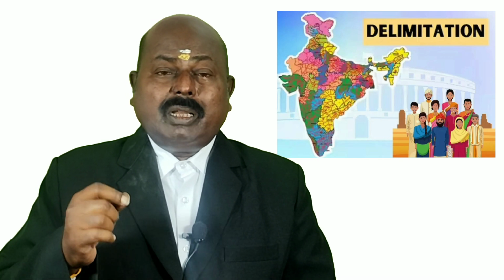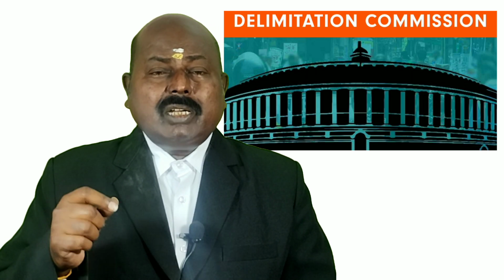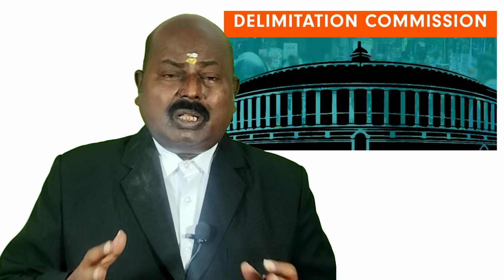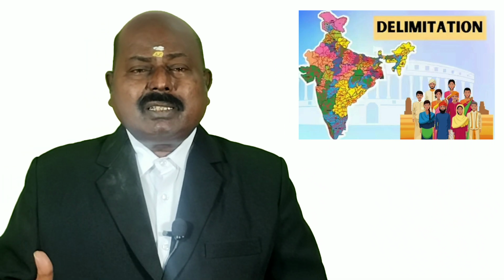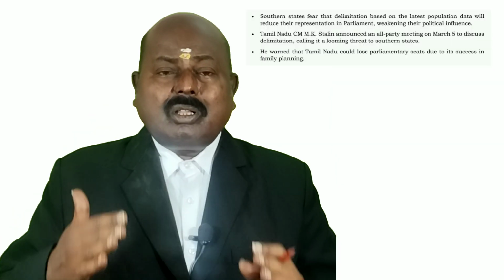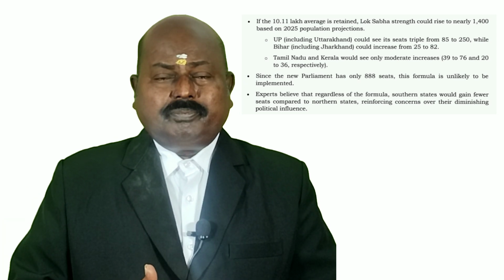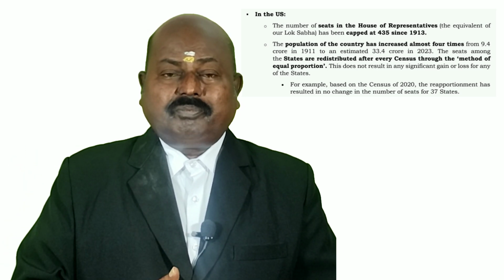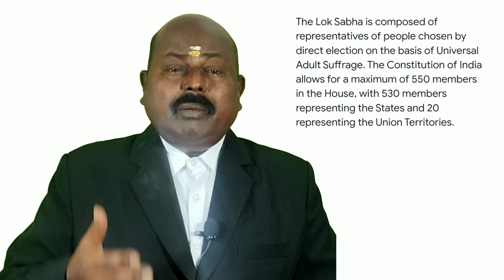BL/LV-16 | Delimitation Act and its impact | CMLA